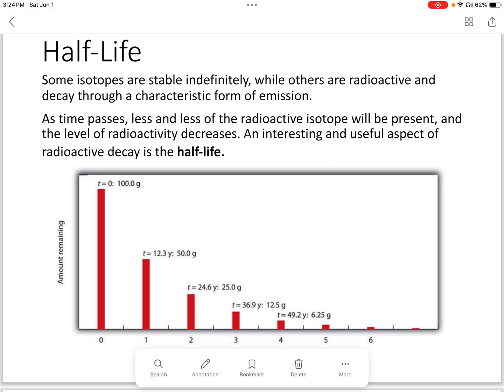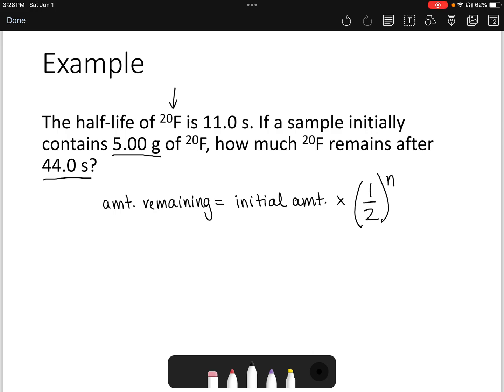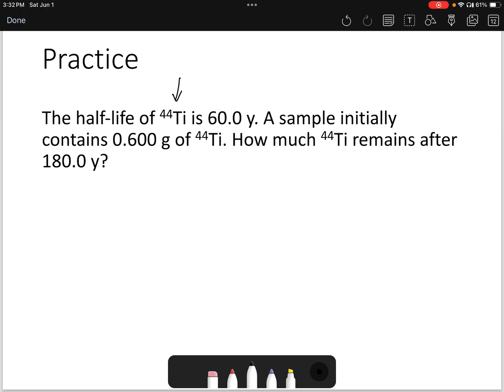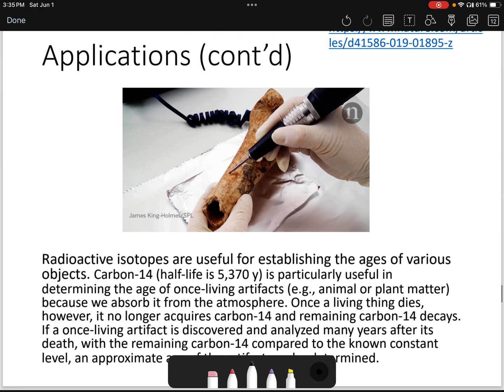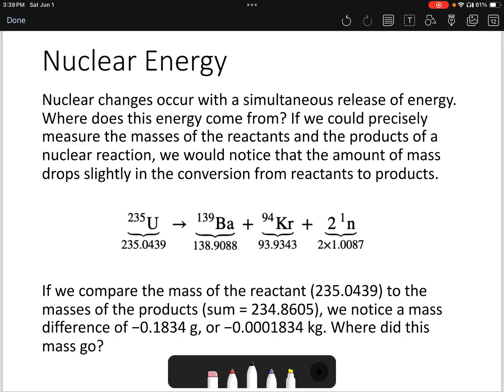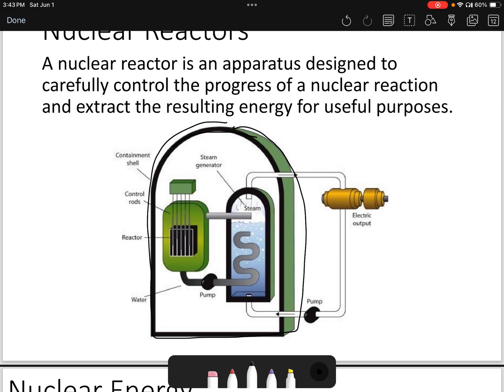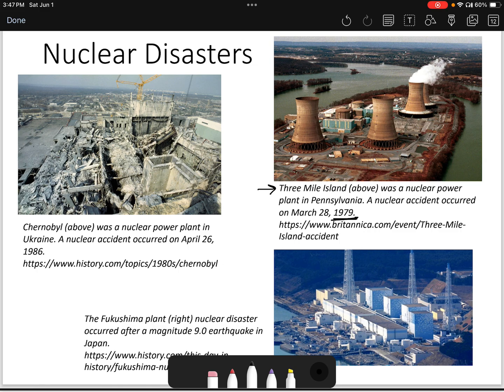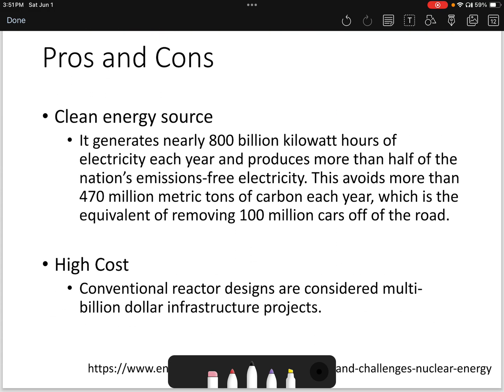Chapter 11 Video 2